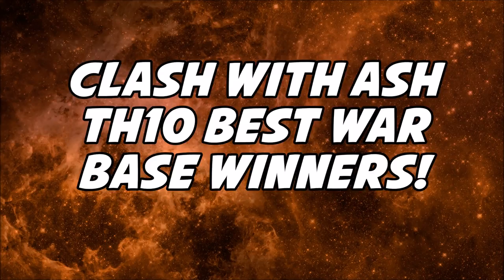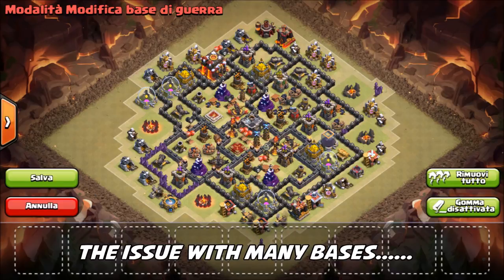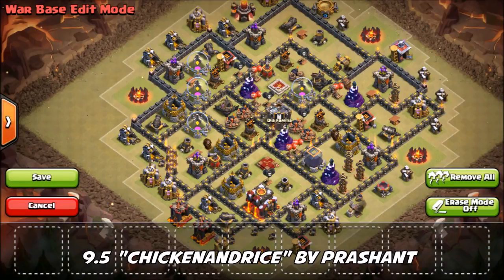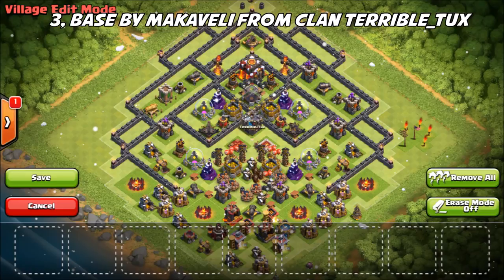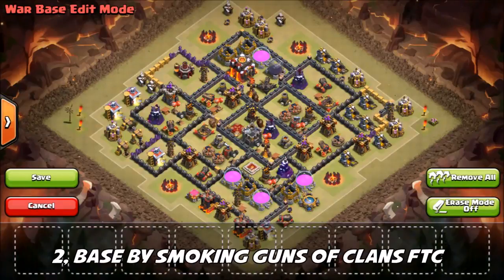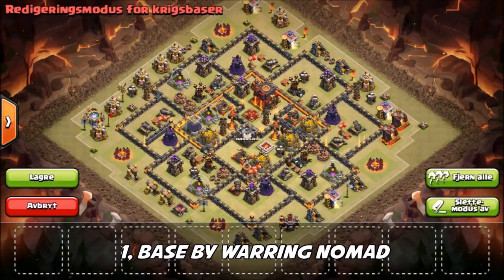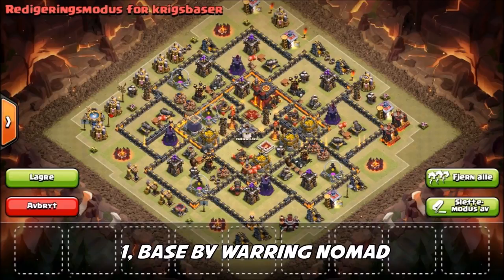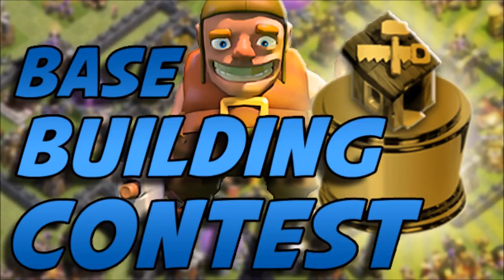Clash Of Clans | TH10 WAR BASE DESIGN WINNERS! (+ BONUS 9.5)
Hey Clashers! Moving on with the base building contest today hosted by Apex of Lost Phoenix! Today we'll cover the top Town Hall 10 war bases! Be sure to check out the top 5 farming bases at th10 here:

Social Media-